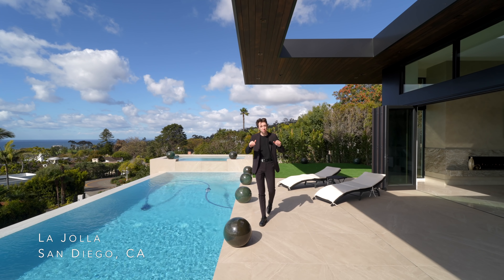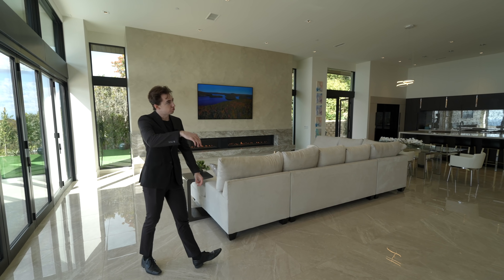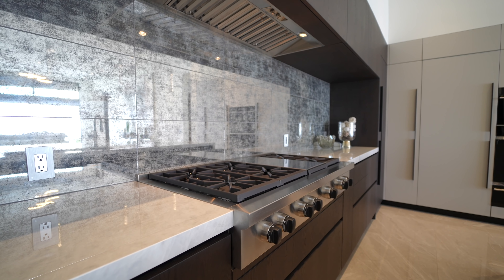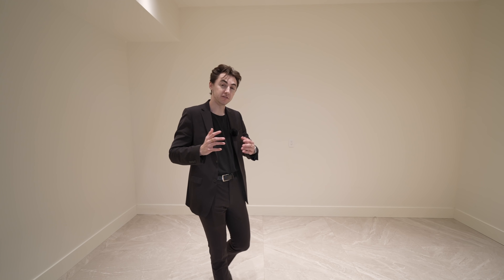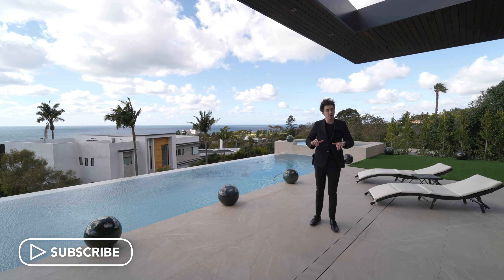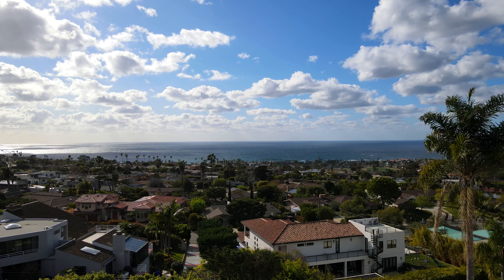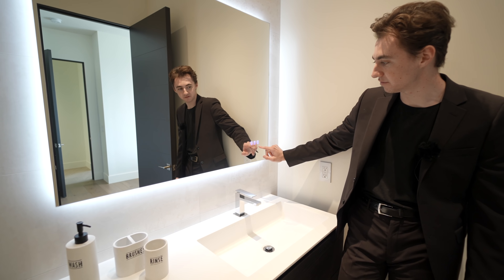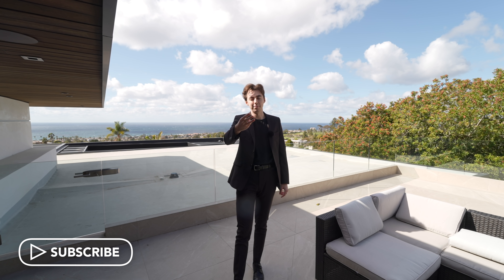Inside A $9,585,000 MODERN TROPICAL Mansion With Ocean Views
Today, Jacob takes us inside a modern home in San Diego, CA!

Extra Information on Listing:
5 Beds
8 Baths
4,643 Square Feet

*Price has been recently reduced to $9,585,000*

Villa Del Teatro is a new construction within the famed Muirlands neighborhood that is unlike any other in recent years. Marengo Coastal Development is proud to present their latest custom home with ocean views from every room, an impeccable amount of stone and tile work, infinity pool and jacuzzi, and an expansive rooftop terrace with TV and fire-pit. Upon driving into the roughly 1300 square foot garage, one takes the home's elevator up to the main floor where the open floor plan creates the perfect space for entertaining. The massive family room with floor to ceiling windows, wall-to-wall fireplace, and plenty of space for lounging is perfect for a large family. The ocean facing infinity pool, right off of the family room, is unlike any other in the neighborhood and has a connecting waterfall jacuzzi. The massive infinity edge was tiled with porcelain making the home's facade impressive and sure to stand out amongst others, especially when illuminated at night. The halo awning, a new feature in the custom home space, allows for maximum sunlight while also allowing the possibility for shade when desired. It also possesses in ceiling speakers perfect for outdoor entertaining. Heading down the main hall, the master suite with a fireplace, ocean views and view of the home's custom exterior water feature, private terrace, separate bath and steam shower, bidet toilet, expansive dual vanity, makeup counter, and an area for a walk in closet. The rooftop patio, accessible just off the main stairway, offers roughly 450 square feet of ocean views, a large area for outdoor lounge furniture, as well as built in speakers, flatscreen TV, and custom cabinetry perfect for a beautiful Sunday in La Jolla. Such a rooftop is a rare find in the local market. There is a CCTV system with several cameras located throughout the property, alarm system, and intercom system to ensure the home never goes unwatched. All these features, as well as the pool and fountain, can be controlled via iPhone or iPad.

Sincerely,
Jacob Pasmore

Time Codes:
0:00​ Introduction / Modern Exterior Details
1:32 Beautiful Entry / Private Elevator/ Living Room / Formal Dining
2:58 Kitchen / Powder Room
5:10 Primary / Bathroom / Closet / Bedroom
7:07 Modern Staircase / Guest Bedroom 1
8:21 Pool Area / Backyard
10:11 Upper Level / Guest Bedroom 3 / 4 / 5
13:27 Private Rooftop
14:00 Outro